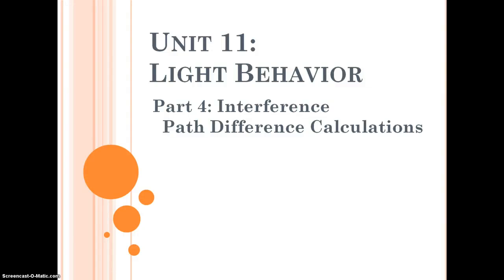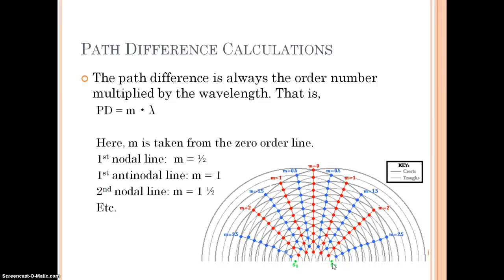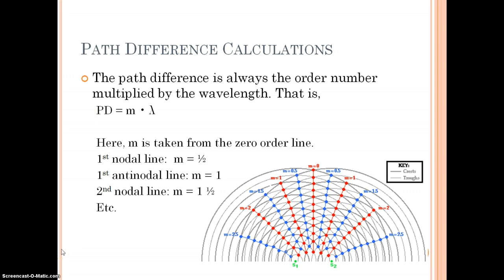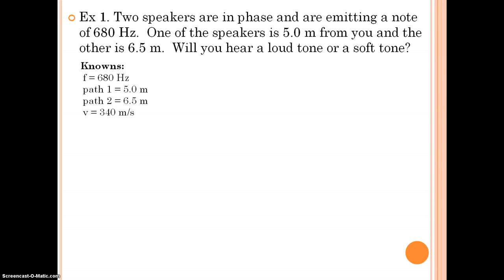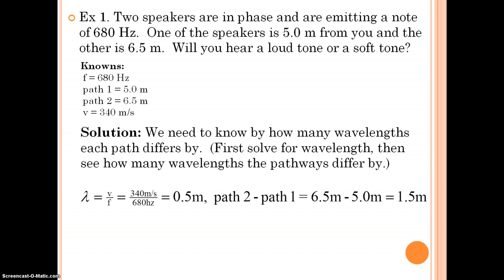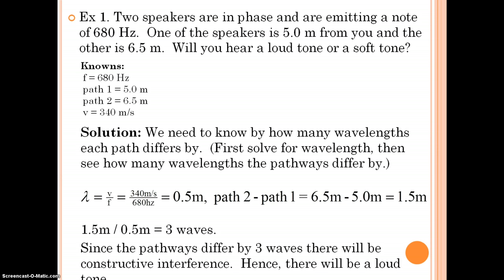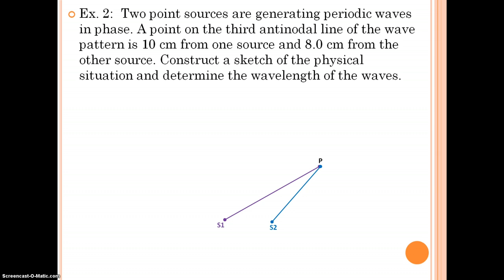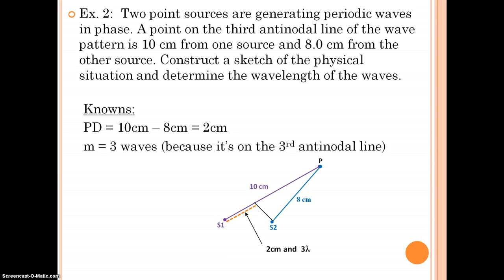U11 Part 4: Path Difference Calculations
Unit 11 Part 4: Path Difference Calculations